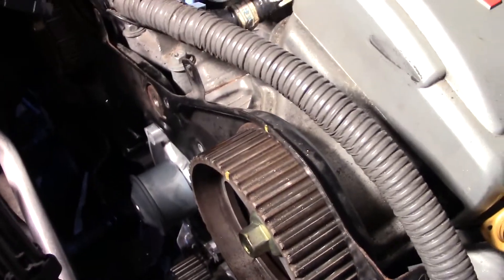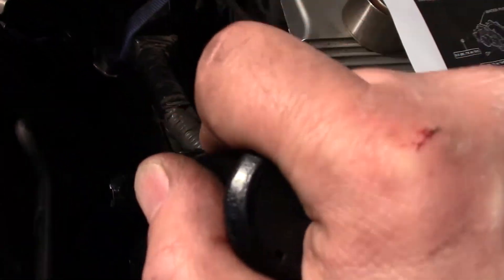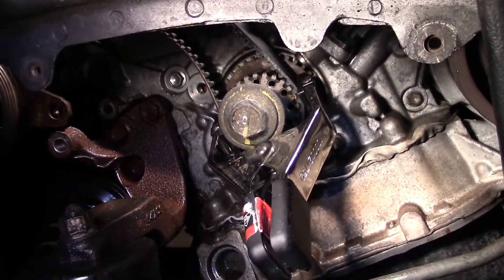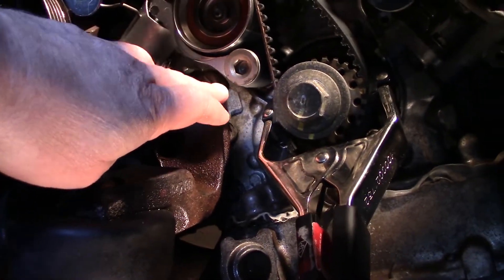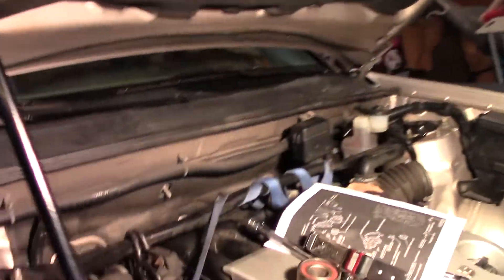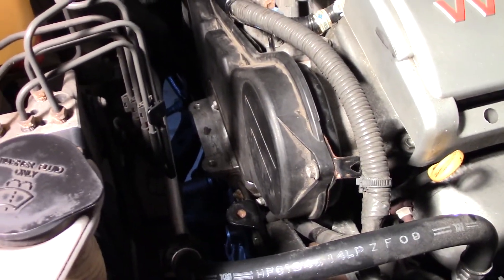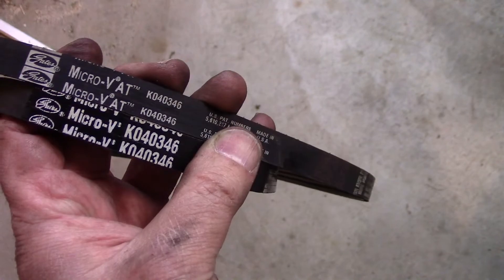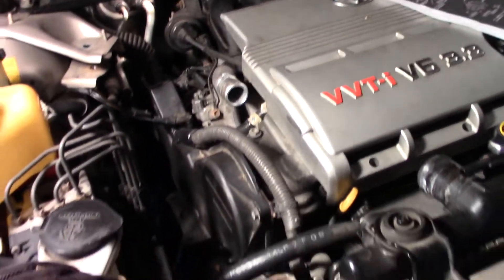DIY Toyota 3MZ-FE 3.3L V6 Timing Belt Part 3 (Putting it all back together)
DIY Timing belt change on a 2005 Toyota Highlander with the 3MZ-FE 3.3L V6.  This is part 3 of a 3 part series, putting everything back together.

Phoenix Systems 8006-B Double-Ended Coolant + Brake Fluid Test Strips

AISIN TKT-026 Engine Timing Belt Kit with Water Pump

Another option if you wanted to save a few dollars is the Gates TCKWP257A Engine Timing Belt Kit with Water Pump

AISIN THT-019 OE Engine Coolant Thermostat

Gates K060409 Belt Air Compressor and Alternator

Gates K040346 Belt Power Steering

Gates 22687 Upper Molded Coolant Hose

Gates 22462 Lower Molded Coolant Hose

Toyota - Antifreeze/Coolant (00272-1LLAC) Not Mixed

Other things you may need:
Tool Set to keep in Trunk for Emergency use